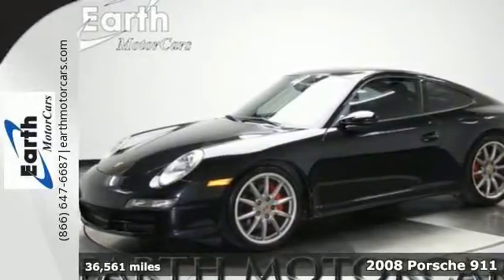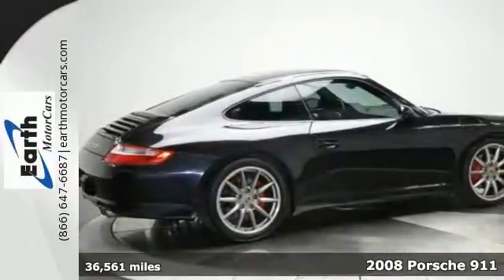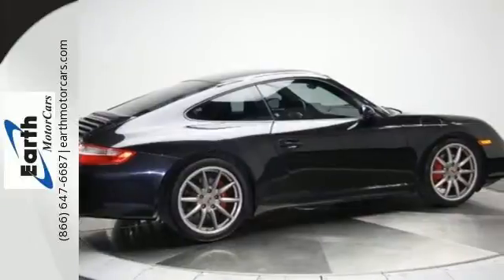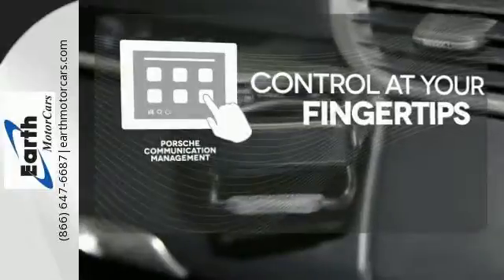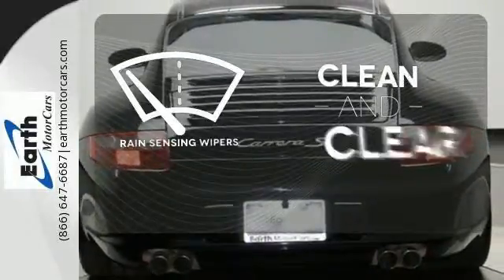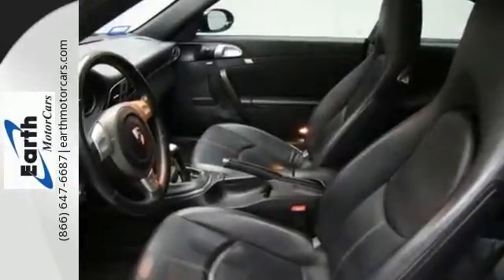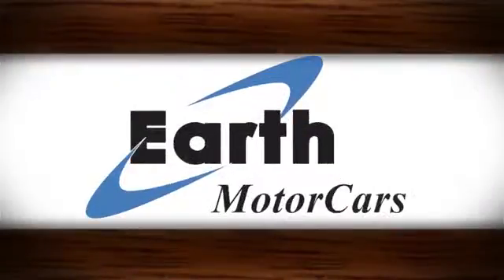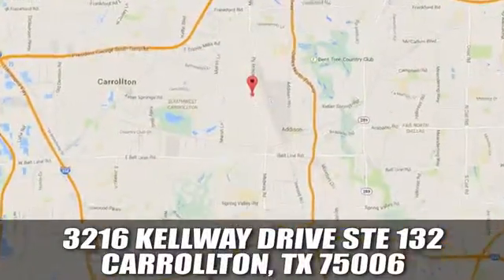2008 Porsche 911 Carrollton TX Dallas, TX #730748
Year: 2008
Make: Porsche
Model: 911
Trim: Carrera S
Engine: 6 Cylinder
Transmission: Manual
Mileage: 36561
Stock #: 730748
VIN: WP0AB29968S730748

Welcome to Earth MotorCars! The Premium Luxury Dealership that is your One Source Solution for the Finest Pre-Owned Vehicles available in the Country. We specialize in providing the Highest Quality Vehicles, Outstanding Customer Service, The Best Financing Options for Everyone and a Large Inventory of Luxury Cars, SUV's, Trucks and More. We are changing the car buying process.